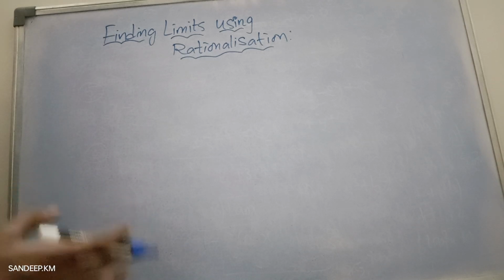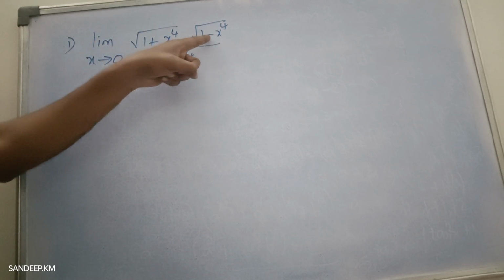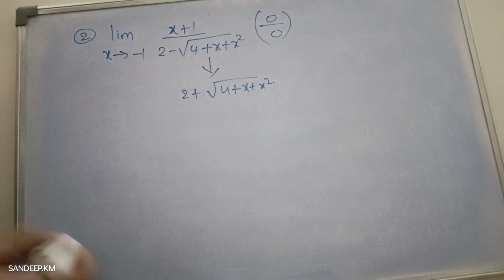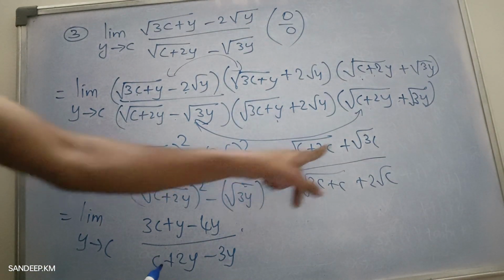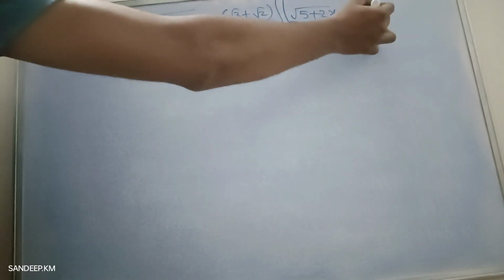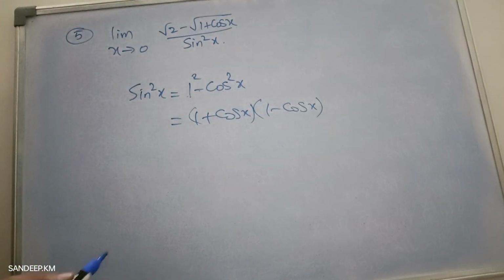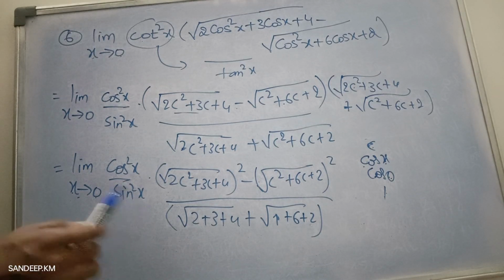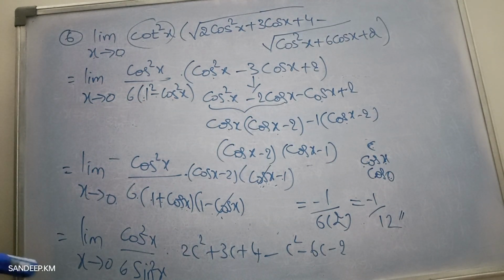Limits using Rationalisation and Problems | Limits and continuity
In this video we solve questions on limits using Rationalisation.